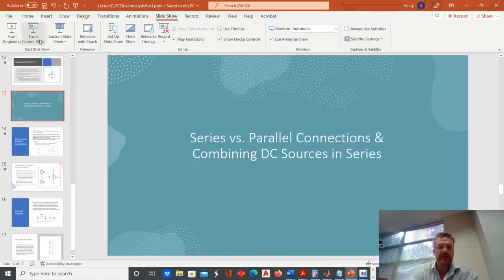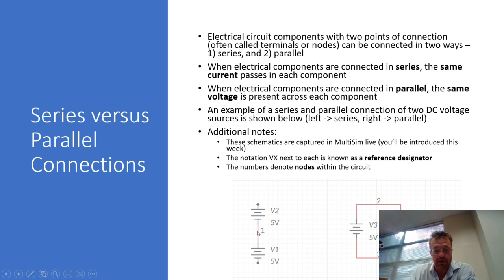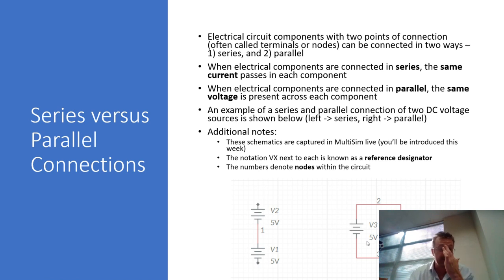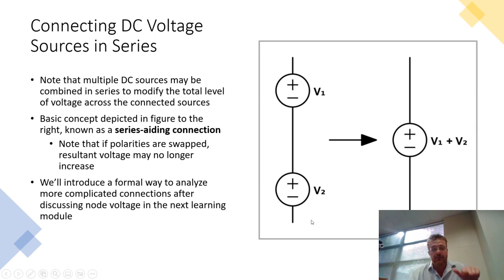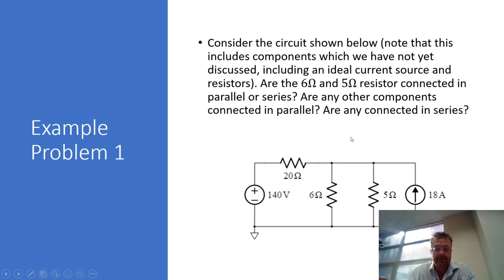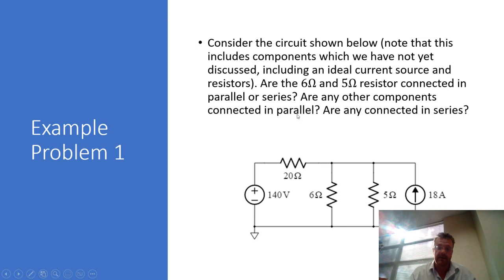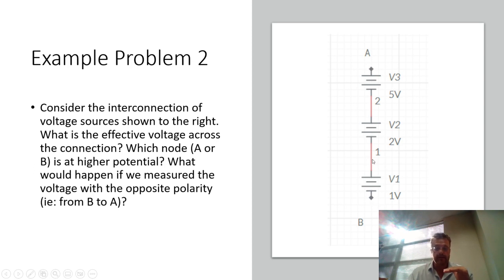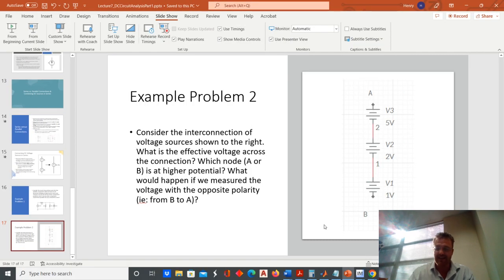ENGR 1201 - Series and Parallel Connections